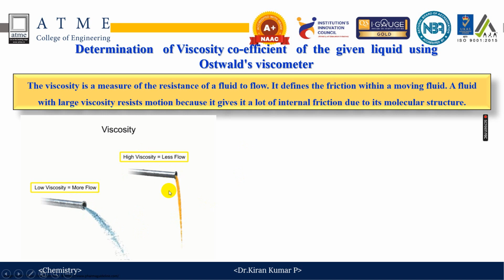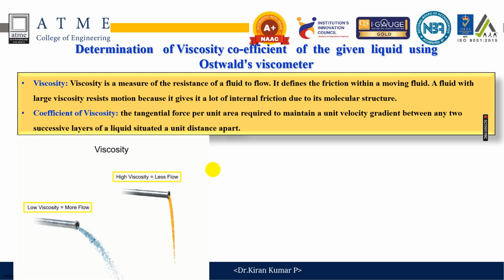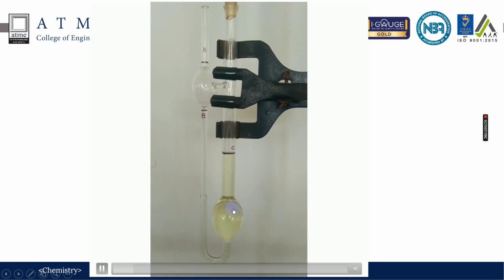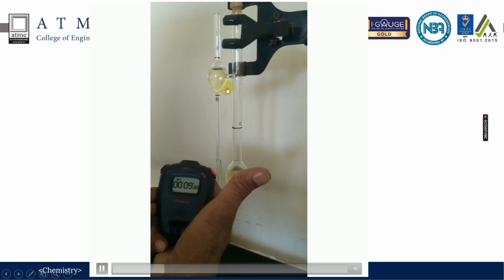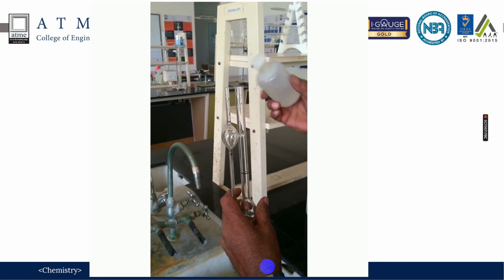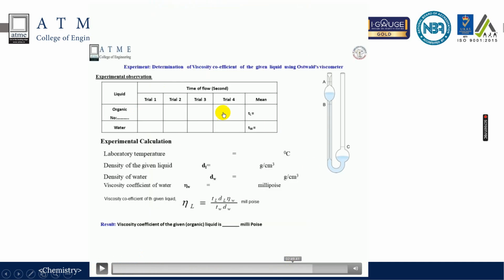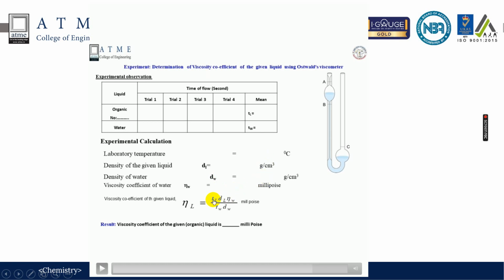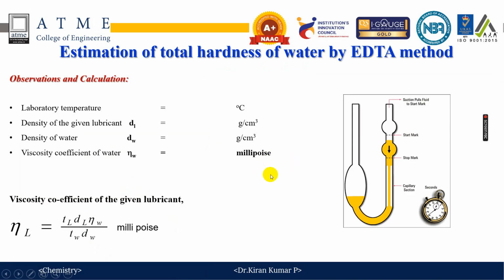Viscosity Co efficient New 08 05 2024